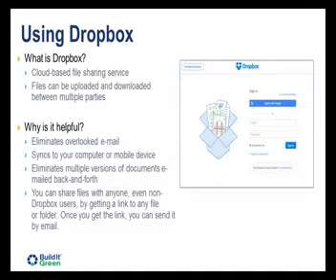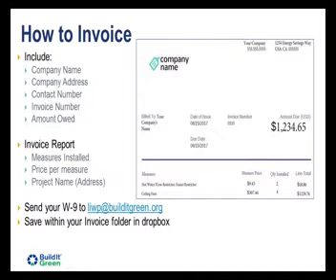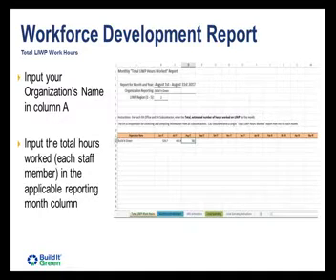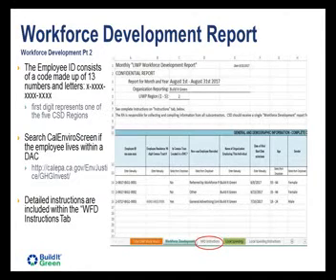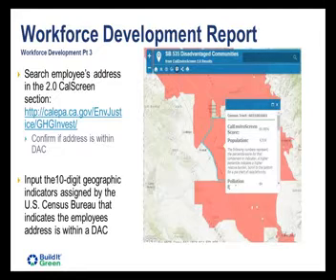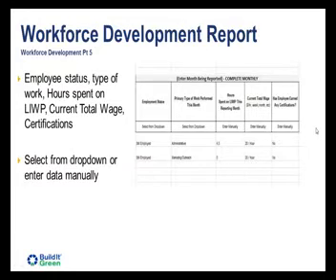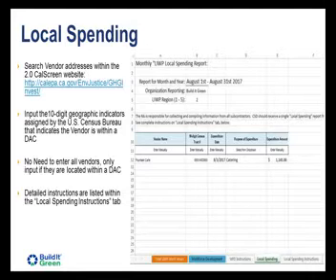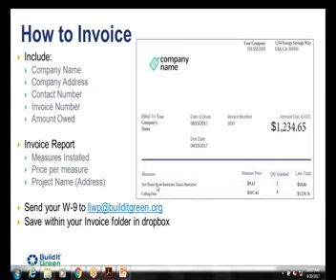2017 09 20 10 06 LIWP Invoice Training